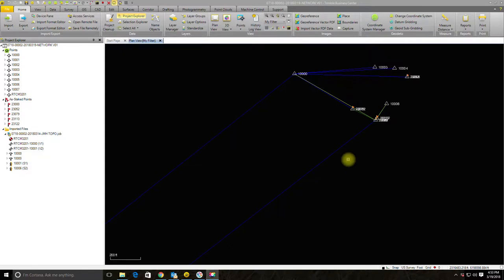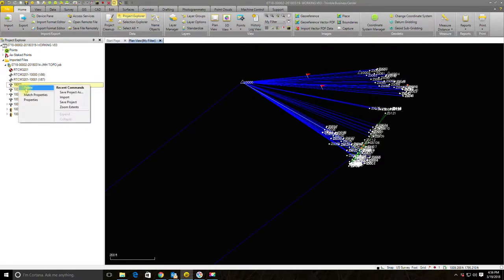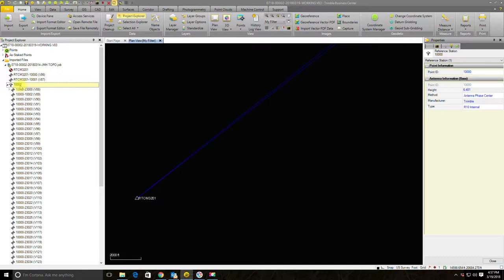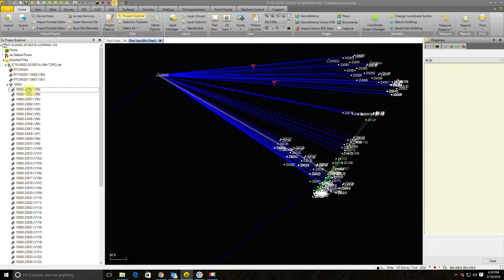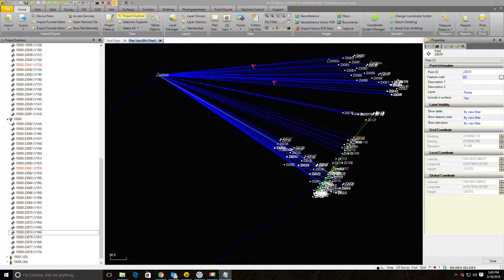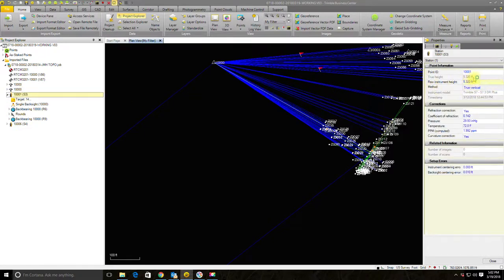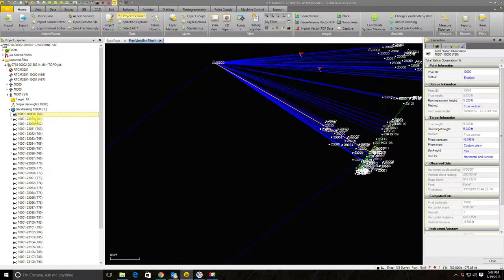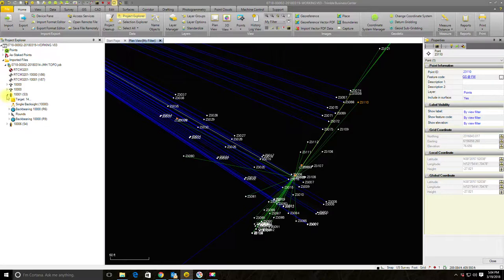TBC Raw Data Review - Part 08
In this video, Landon Blake, the owner of Redefined Horizons, continues the video series that shows you how to process raw survey data in Trimble Business Center. In this eighth video of the series, Landon explains check for proper procedures and compliance with specific field survey instructions at each instrument set-up in the raw data..